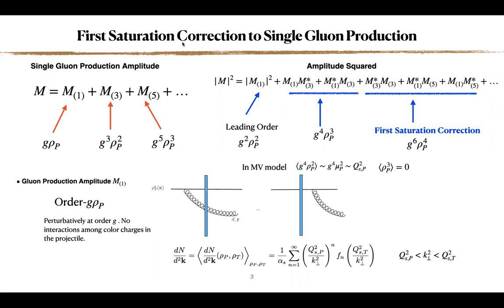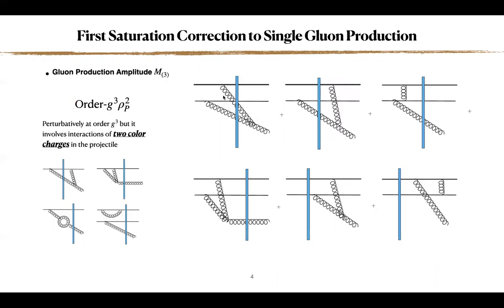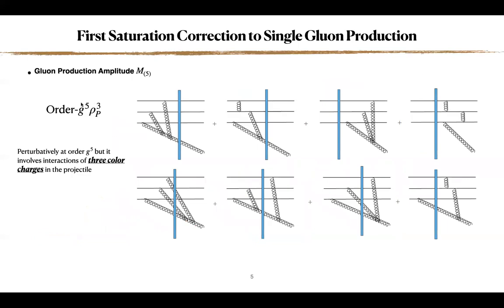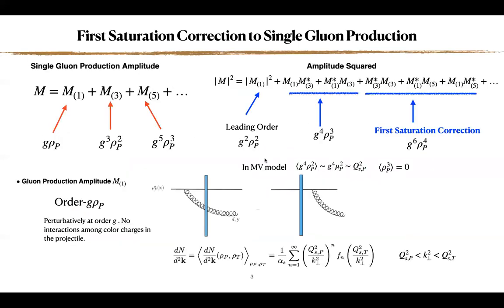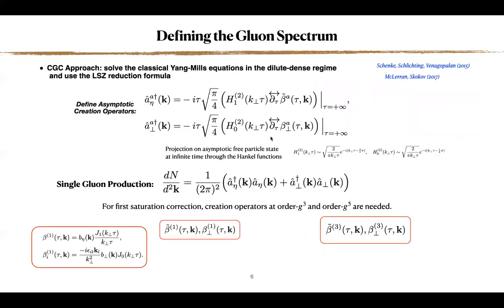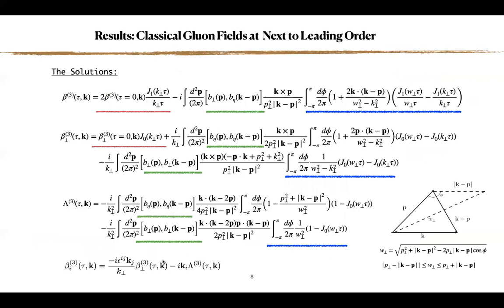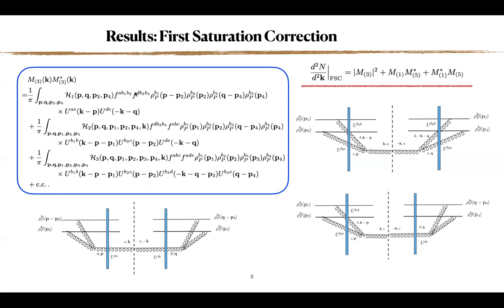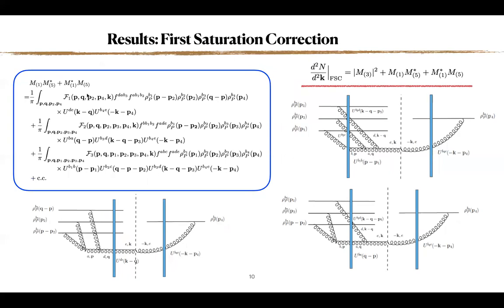Ming Li: Gluon saturation in proton in high energy pA collisions